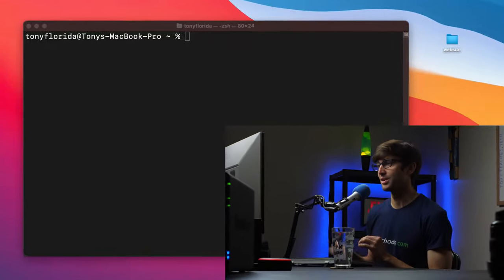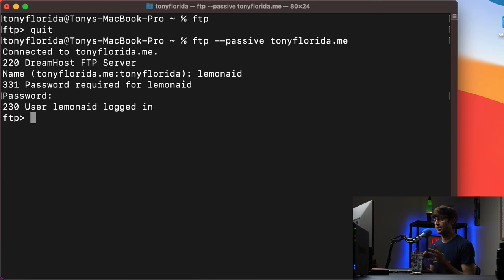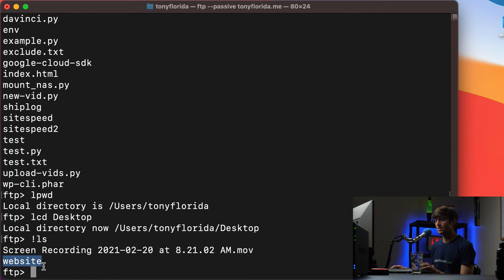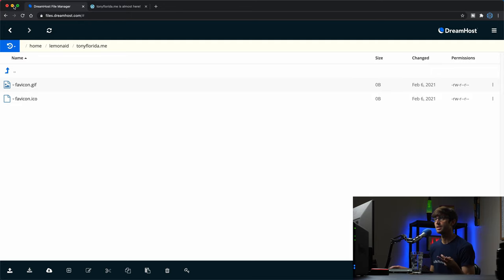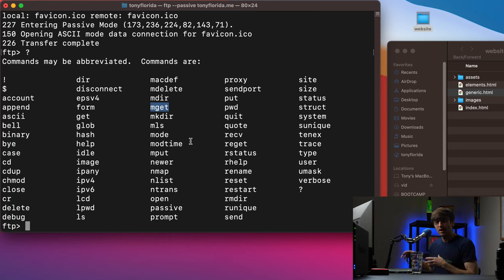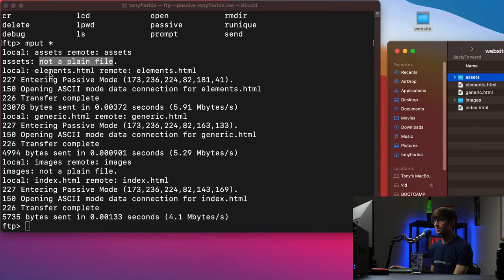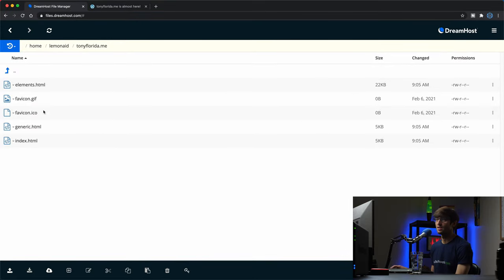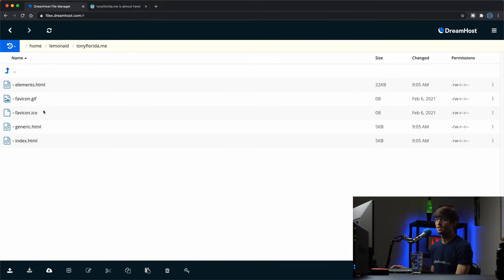How to use the FTP Command to Copy Files to/from a Server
Learn how to use FTP on the command line to copy files and folders to and from an FTP server using get and put to download and upload. This tutorial will work on any operating system where the FTP command is installed including Windows, Linux, and Mac.